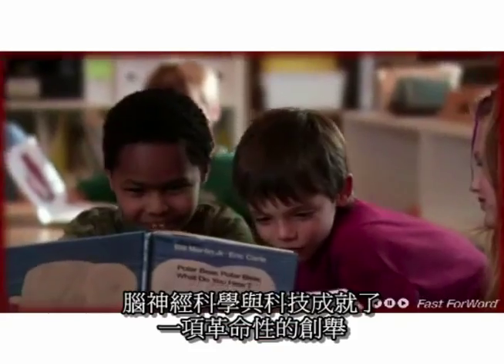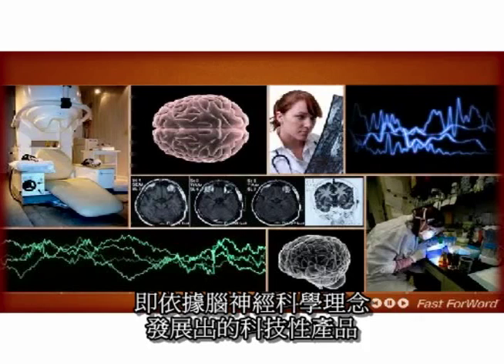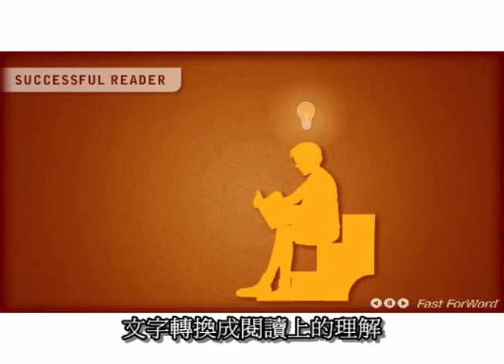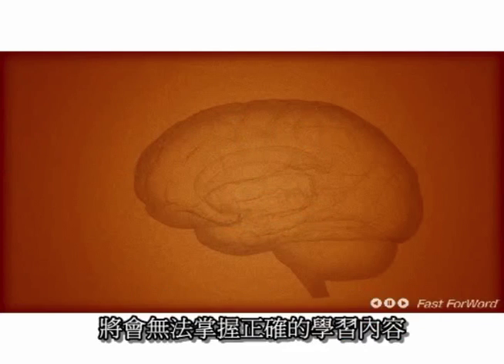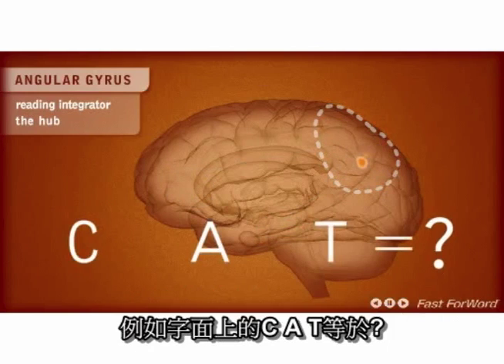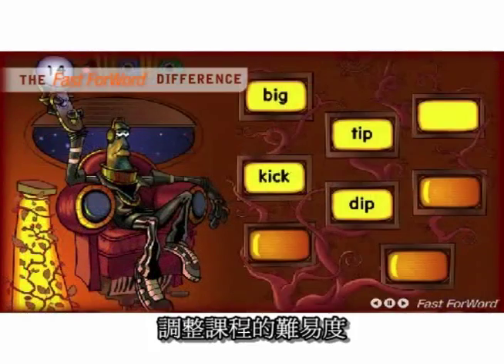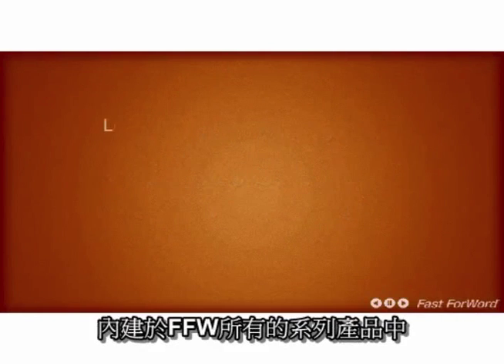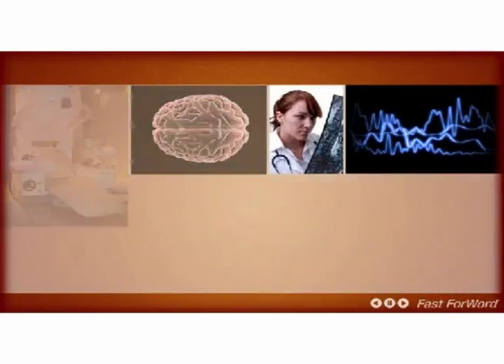台灣大腦地圖BrainMaps - 大腦重塑與學習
1997美國「科學學習公司」（Scientific Learning Corporation）由四位世界聞名的科學家所組合的團隊引領，他們將歷經30年腦神經科學臨床研究與實驗的成果帶進教育，快速英文植入F.A.S.T. 結合了79 個科學應用專利，快速、有效且持久地改善大腦『語言與學習能力』；快速英文植入F.A.S.T.課程，成功開發了大腦潛能，大幅提升語言與學習能力。